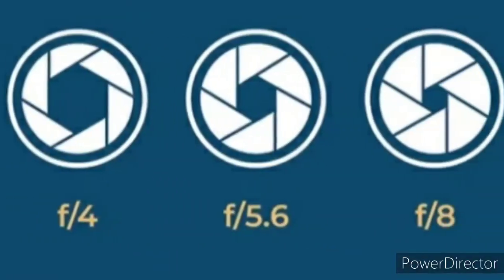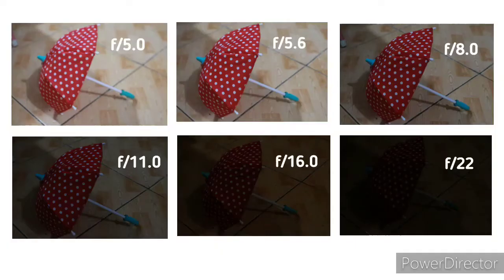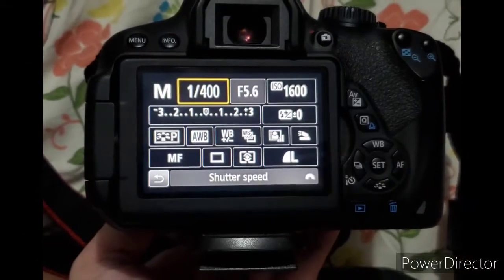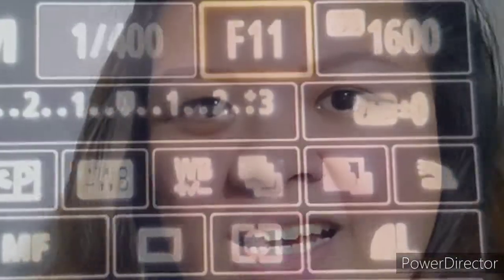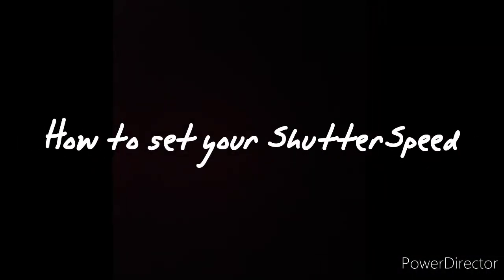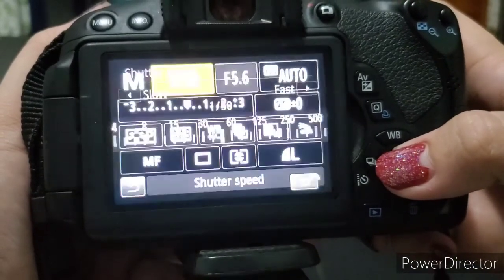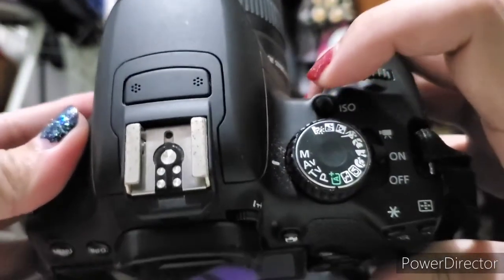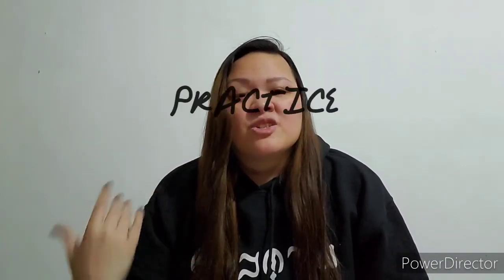Photography Tutorial : ISO, Aperture and ShutterSpeed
If you want to learn more about photography hit the bell button so you get notified whenever I post new videos.. Hope you guys learn a thing or two..Please subscribe to my channel if you haven't already. See you on the one ✌